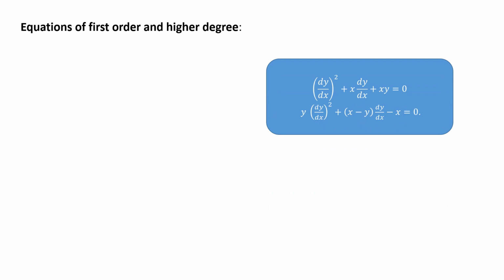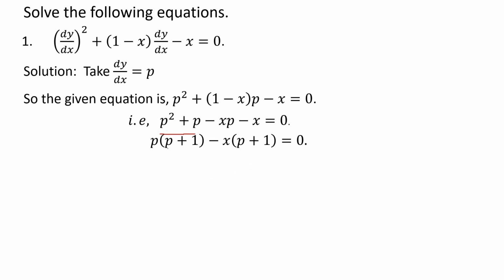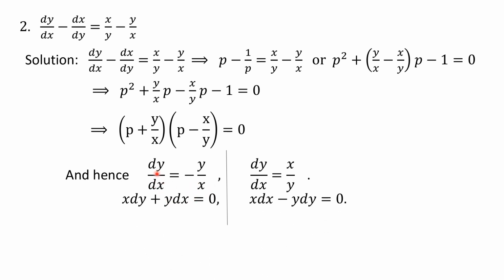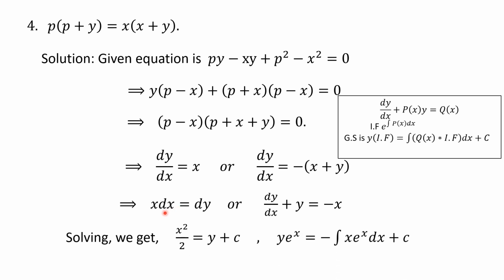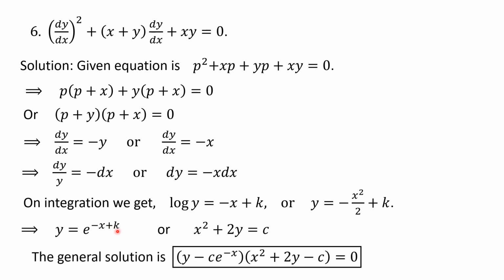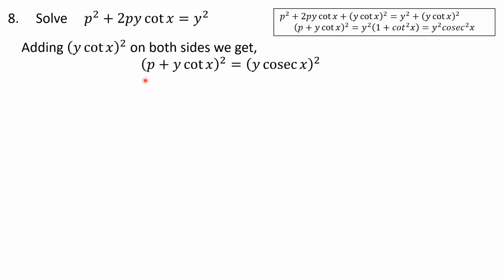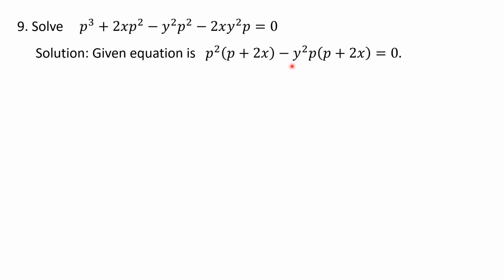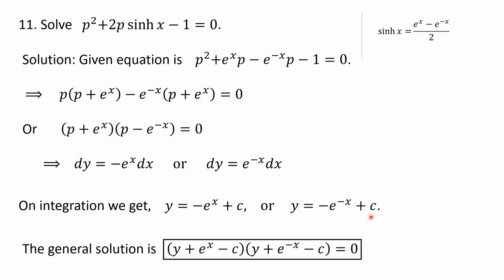VTU CLA18MAT11 M4 L4 EQUATIONS SOLVABLE FOR p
This video is on solutions of first order higher degree diifferential equations which are solvable for p -of VTU 2018 Scheme regulation- I Semester Course 18MAT11.